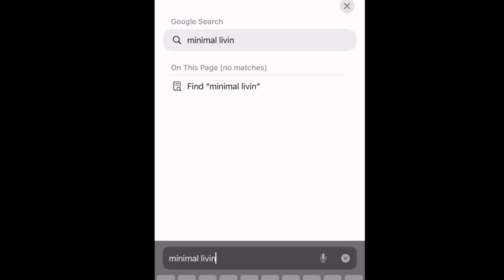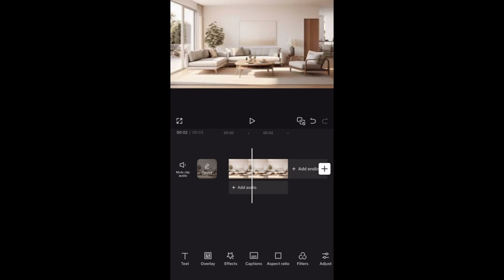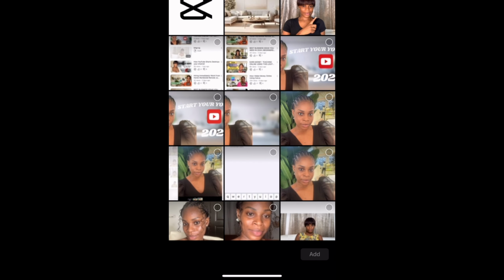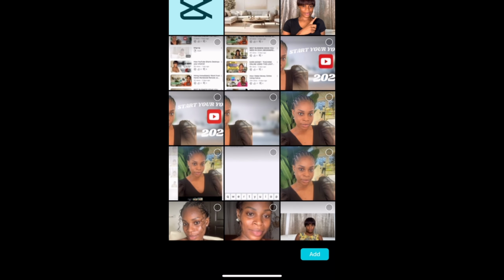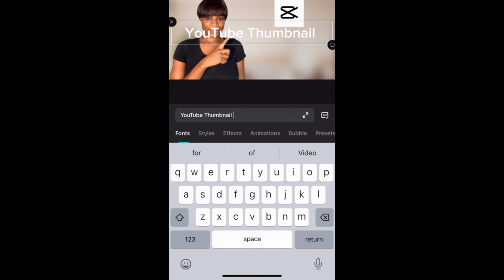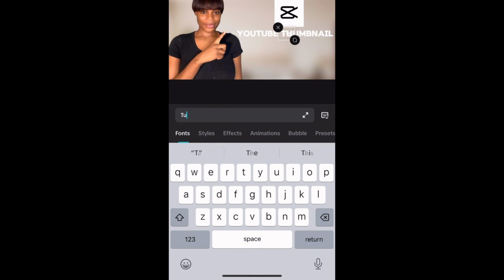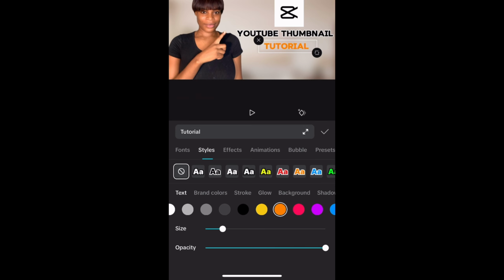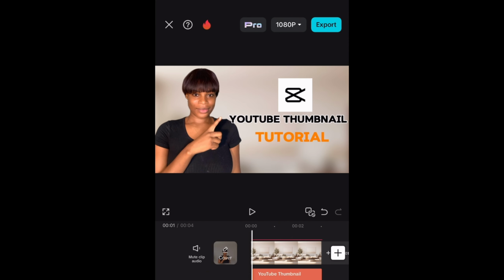Create your YouTube thumbnail (FREE!)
How to Create Stunning Thumbnails Using In this video, I'll show you step-by-step how to create eye-catching thumbnails using CapCut! Whether you're a beginner or looking to enhance your skills, you'll learn tips and tricks to make your thumbnails stand out and attract more viewers.